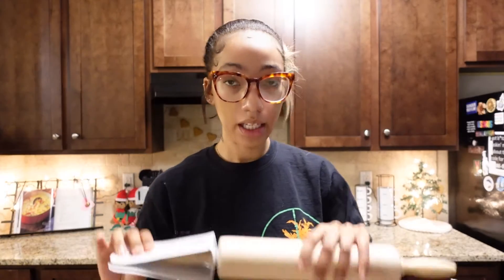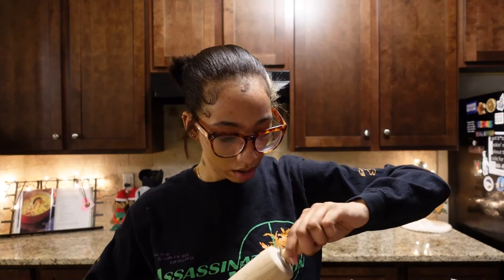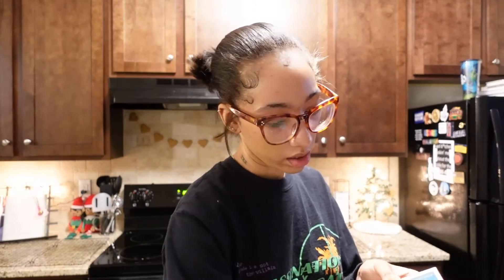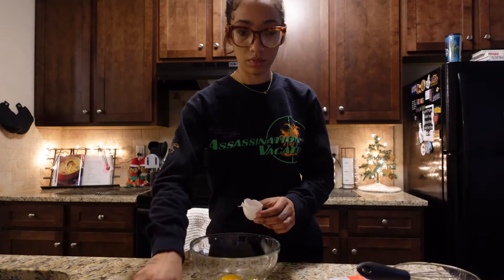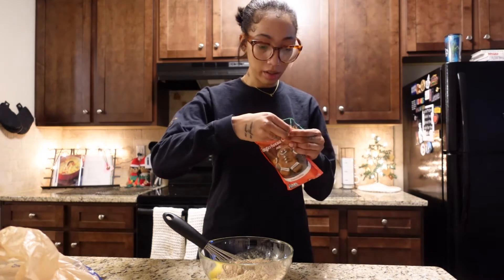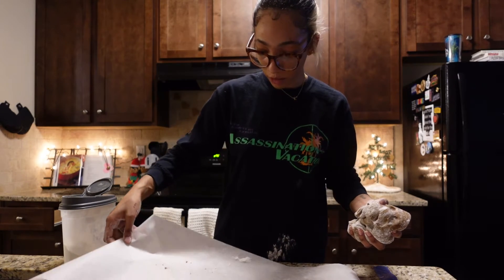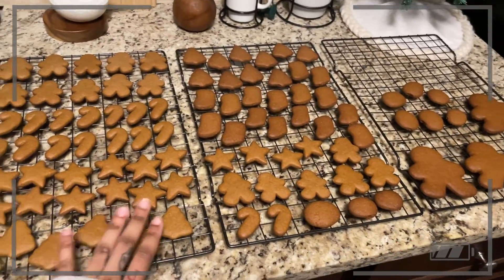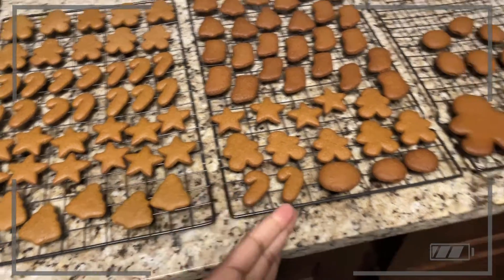VLOGMAS DAY 8 | GINGERBREAD COOKIES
hi. day 8. it's. giving.. consistency. tysm.